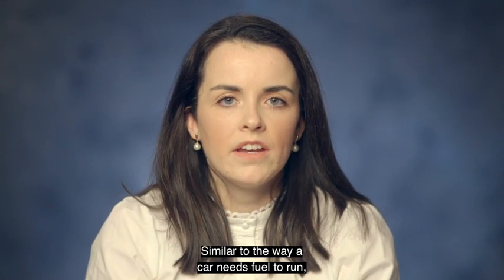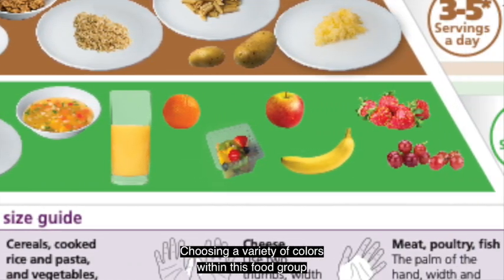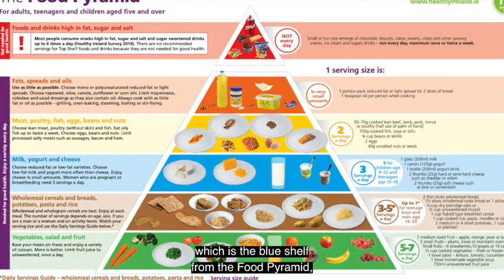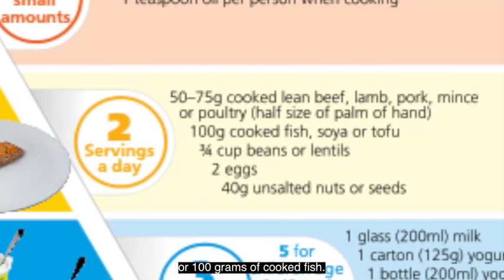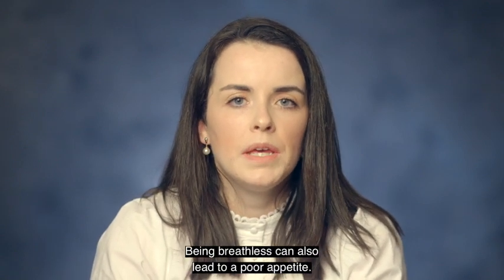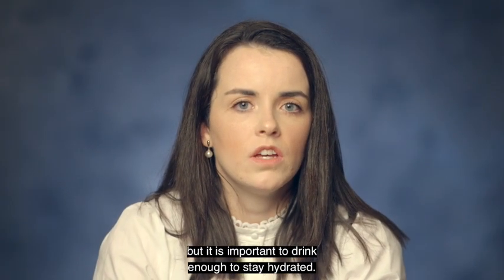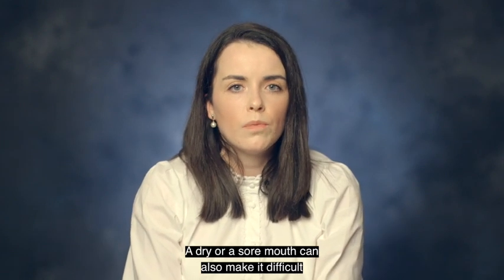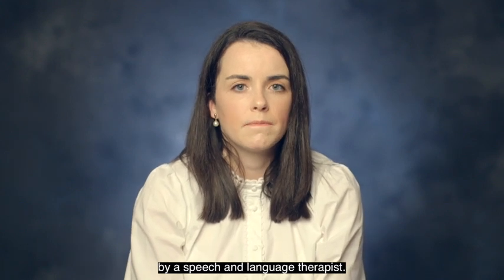Healthy Diet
The importance of good nutrition and healthy diet